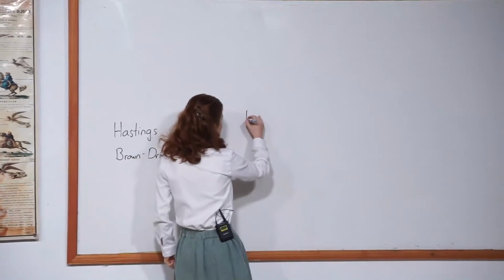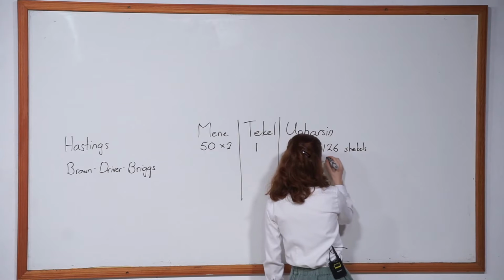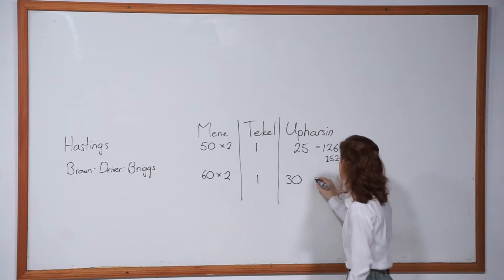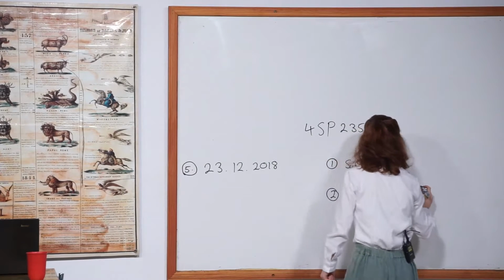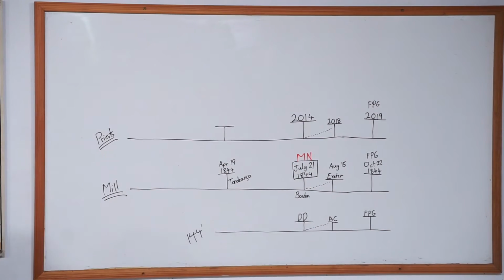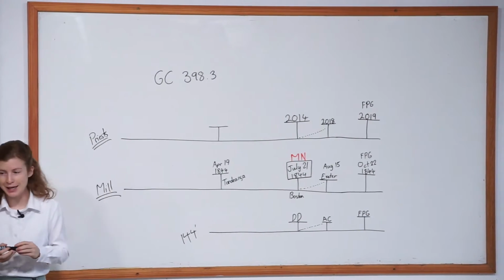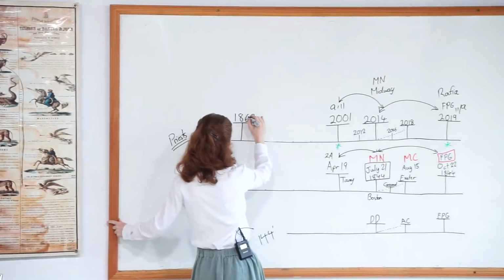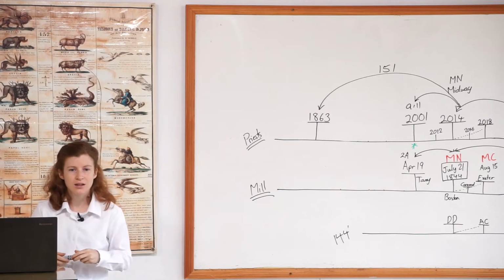O meio do caminho p.2 | Português (27/03/19)